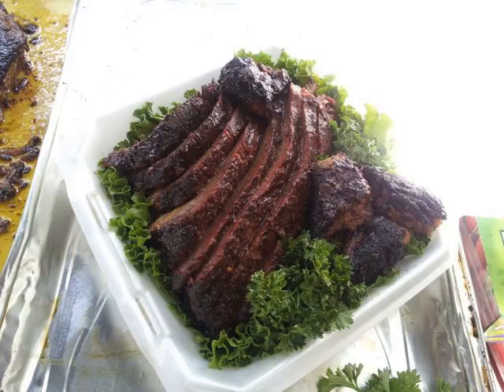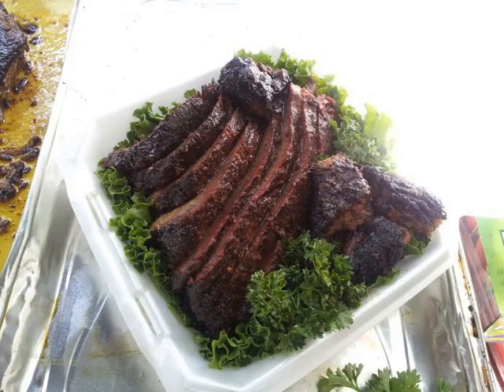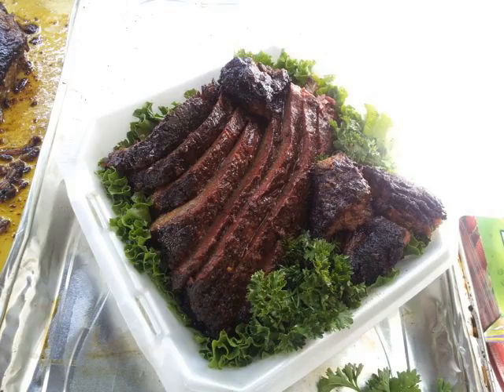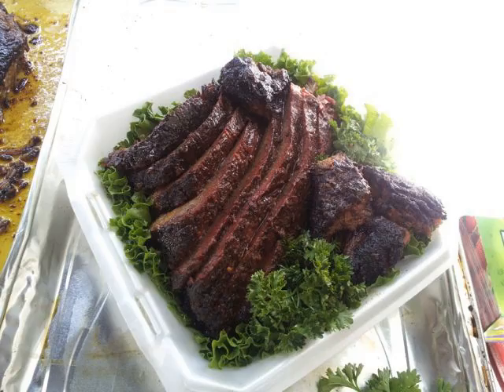Burnt ends | Wikipedia audio article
This is an audio version of the Wikipedia Article:
Burnt ends

00:01:20 undefined

- Socrates

SUMMARY
Burnt ends are flavorful pieces of meat cut from the "point" half of a smoked brisket. When brisket muscles are separated, the lean "first cut" or "flat cut" is the deep pectoral, while the fattier "point", also known as the "second cut", "fat end", or "triangular cut", is the superficial pectoral. A traditional part of Kansas City barbecue, burnt ends are considered a delicacy in barbecue cooking.  Either the entire brisket is cooked whole, then the point end removed  and cooked further, or the point and flat are separated prior to cooking. Due to the higher fat content of the brisket point, it takes longer to fully cook to tender and render out fat and collagen. This longer cooking gave rise to the name "burnt ends". Sometimes when the flat is done, the point is returned to the smoker for further cooking. Some cooks re-season the point at this time.
Kansas City style burnt ends are usually served cubed with sauce either on top or on the side. A "proper" burnt end should display a modest amount of "bark" or char on at least one side. Burnt ends can be served alone (sometimes smothered in barbecue sauce) or in sandwiches, as well as in a variety of other dishes, including baked beans and French fries.